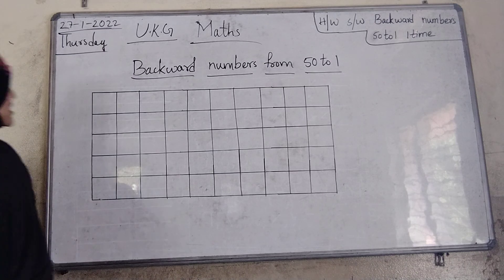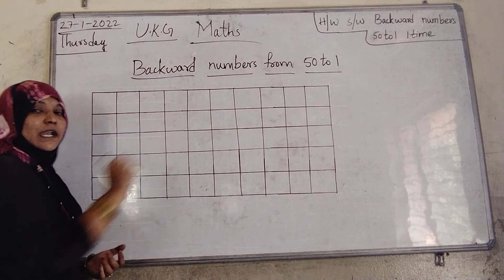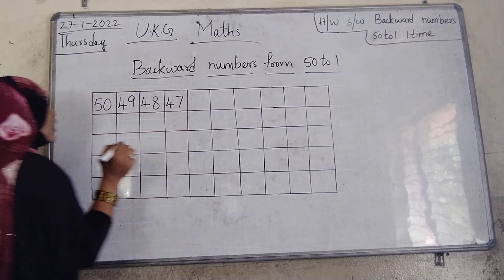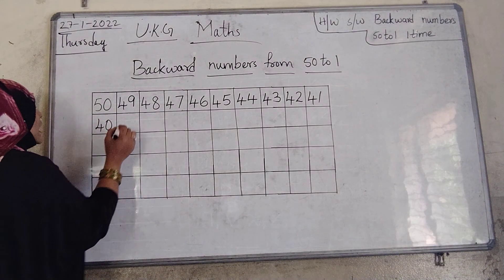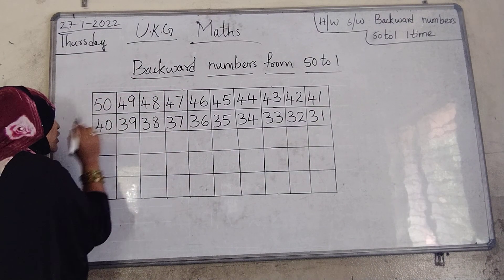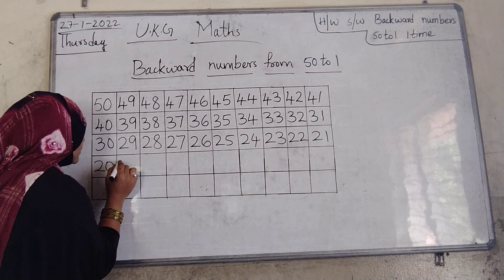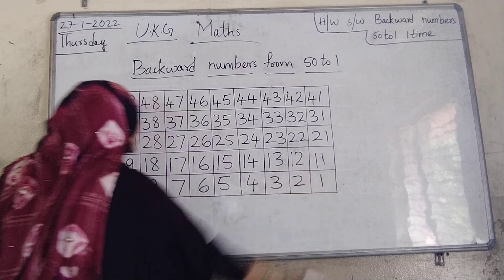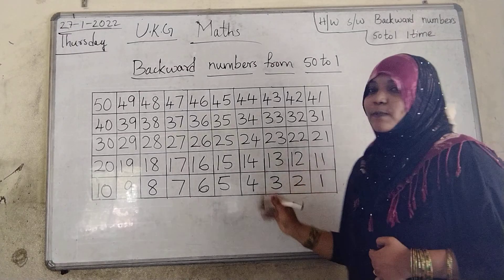UKG- Mathematics- 27/01/2022